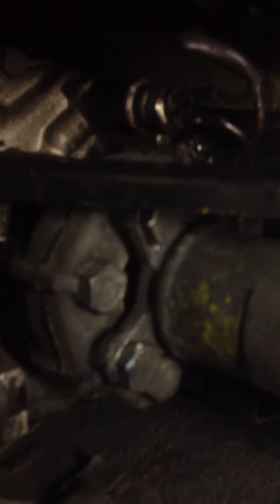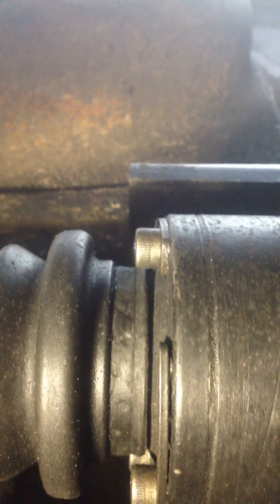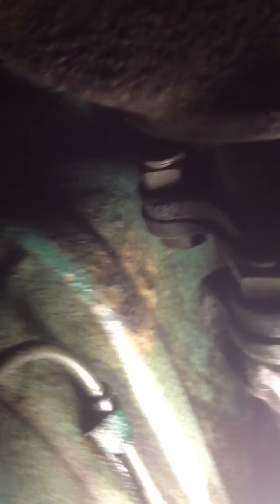BMW 2002 muffler and differential repair